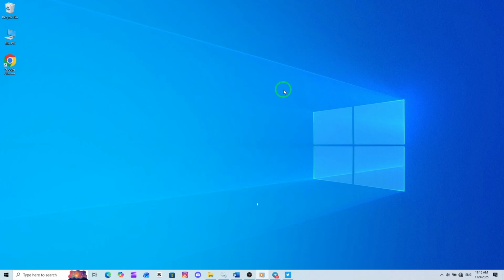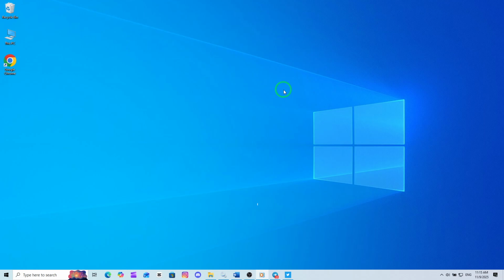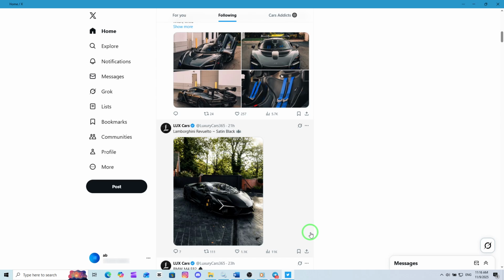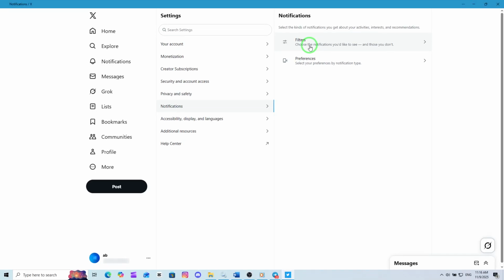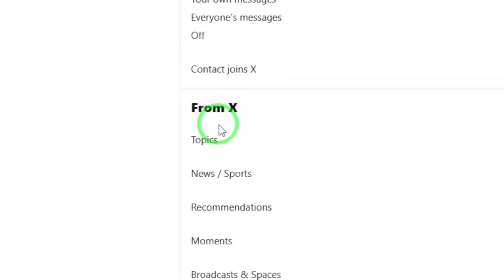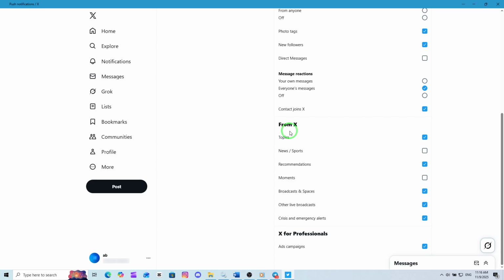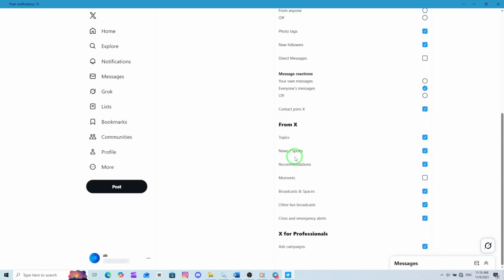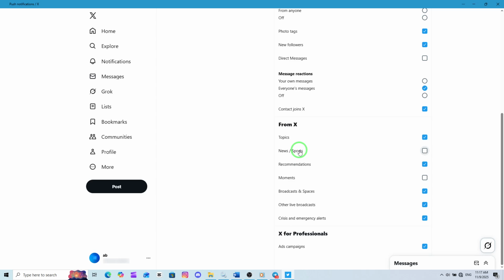How To Turn On News And Sports Notifications On X (Twitter) App On PC (New Update)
Learn how to turn on News and Sports notifications on the X (Twitter) app using your PC after the latest update. This guide will help you stay updated on live sports scores and trending news directly from your Notifications tab.

1. Open the app

2. Go to your Notifications from the left side menu, click on Settings

3. Enter to Preferences, then Push notifications

4. Under From X, check News / Sports

Follow these quick steps to make sure you never miss breaking news or sports updates again.-

Chapters:
00:00 Intro
00:12 Soultion
01:05 Outro